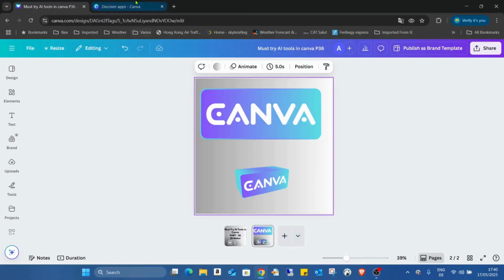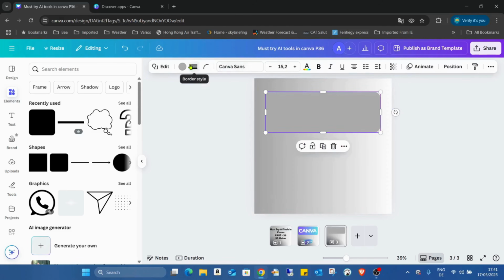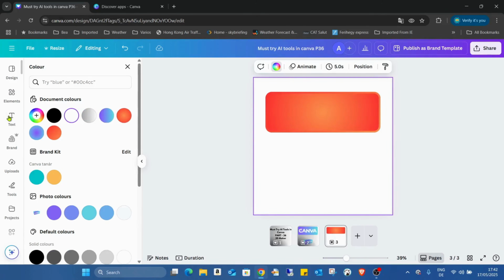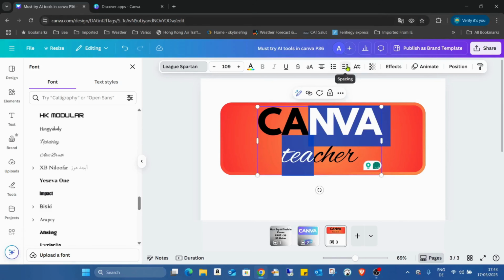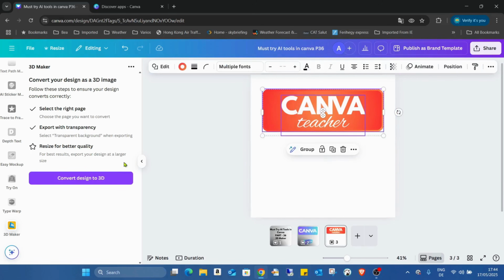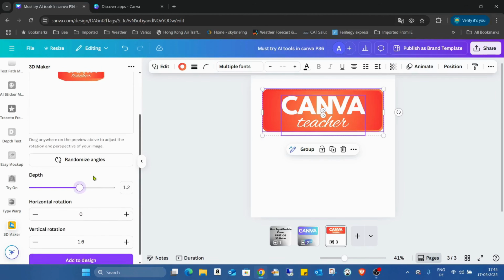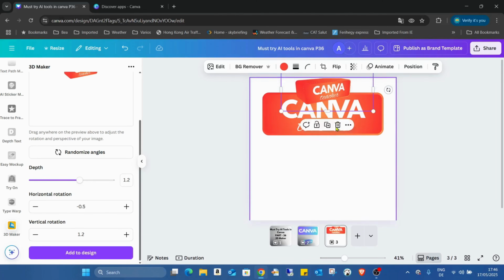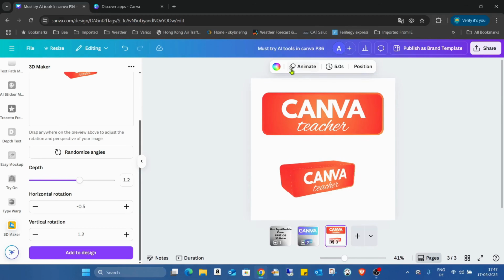Must Try AI Tools in Canva Part 36 3D Maker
Happy designing! 🎨🚀